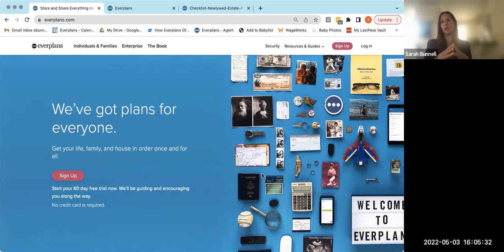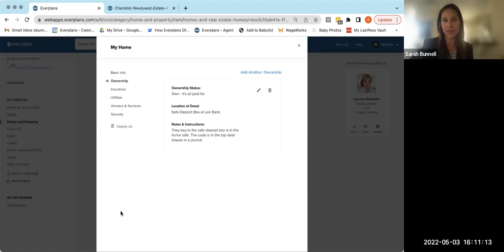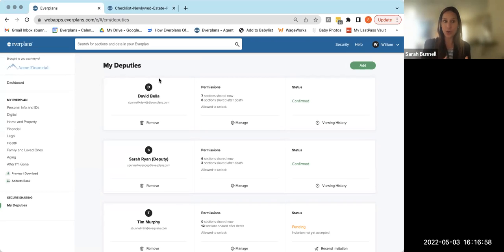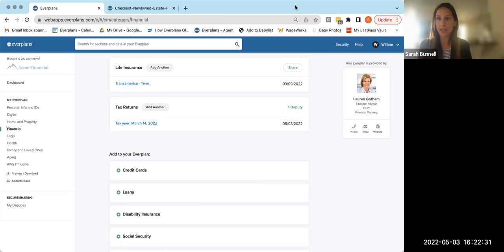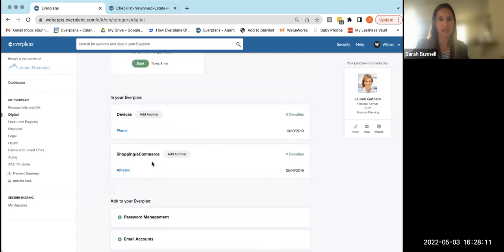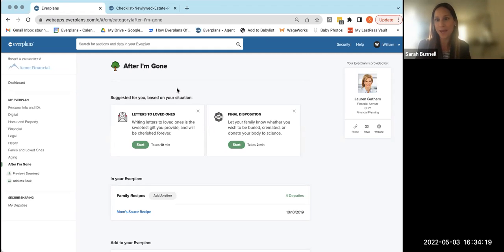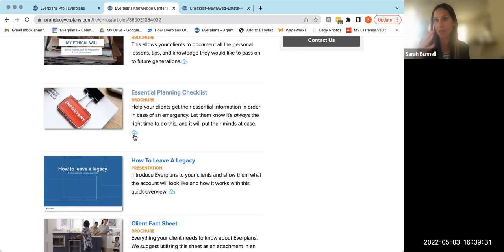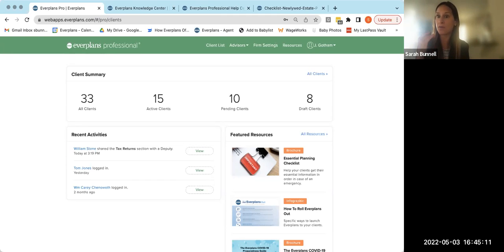Maximize Your Clients' Everplans Experience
Recorded webinar from May 3, 2022, delivered by Everplans' Vice President of Enterprise Accounts and Customer Success, Sarah Bunnell.

In this webinar, financial advisors and similar professional clients will learn how their client's can get the most out of the Everplans platform.